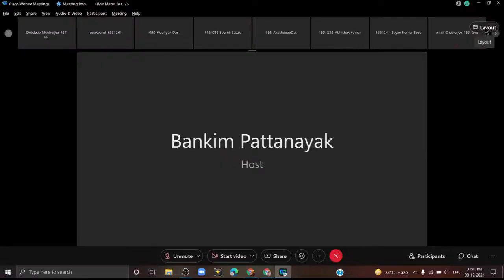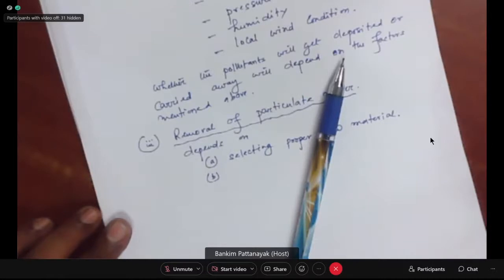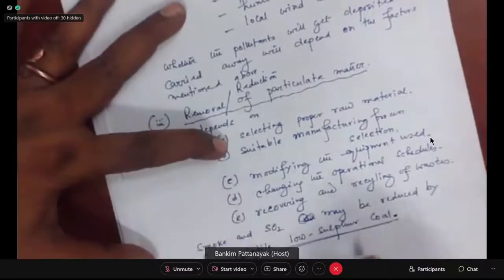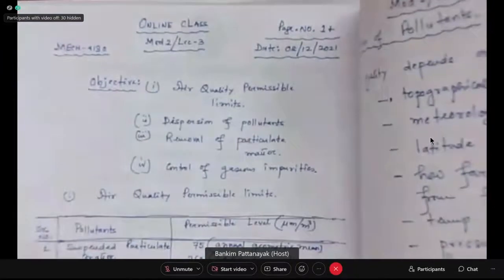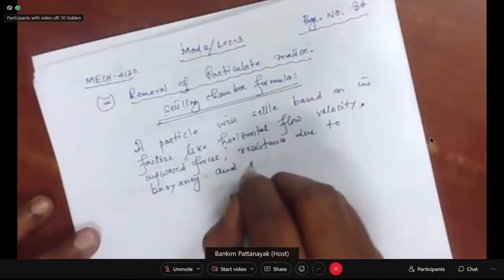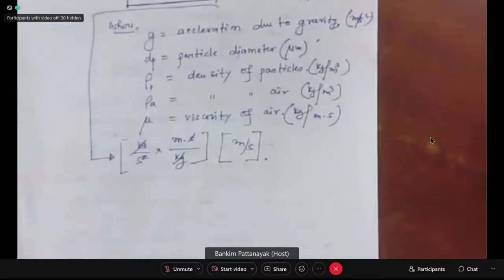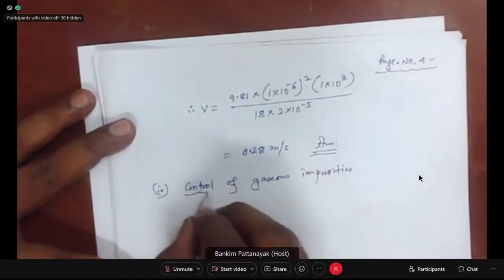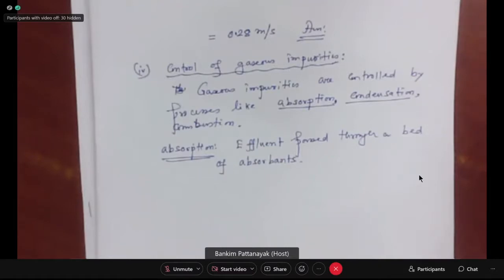Ecology | BP Sir | Dec 8